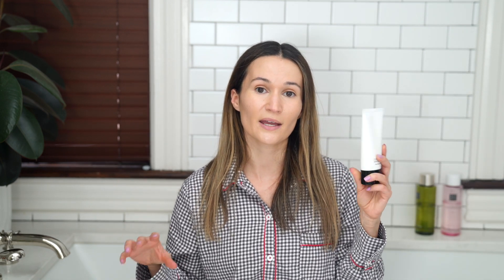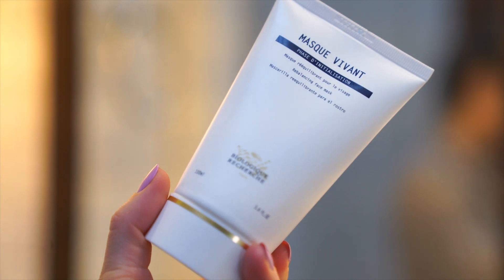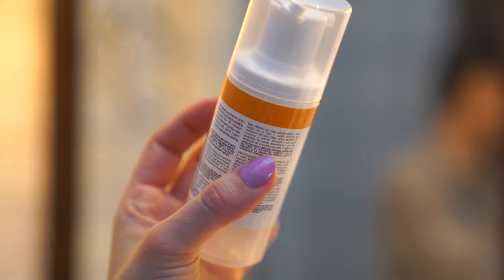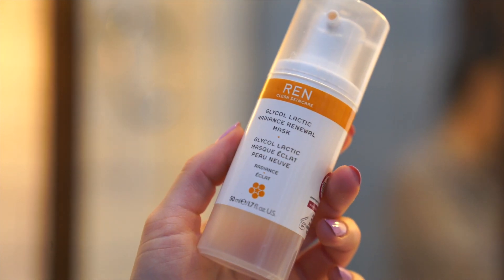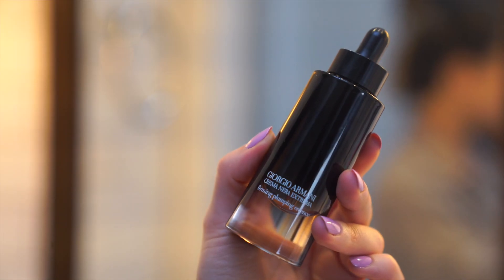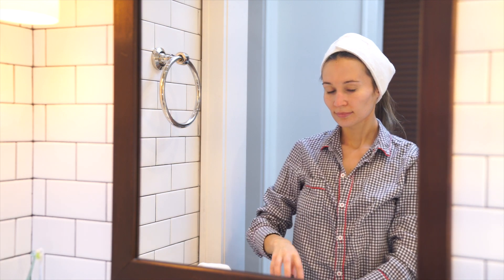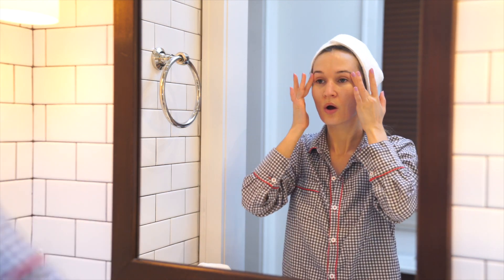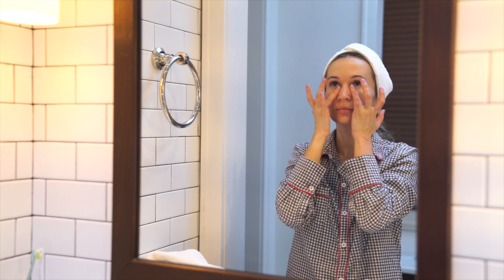A Pampering Evening Skincare Routine | ttsandra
Products used will be listed below.

This video contains a paid for advertisement by Armani Beauty. As always, all opinions are my own. Thank you so much for your support!